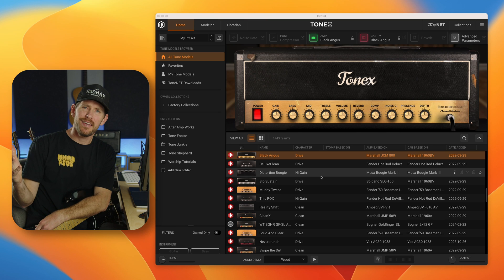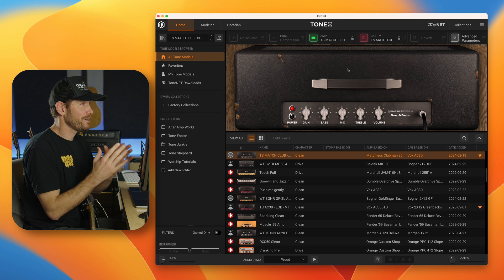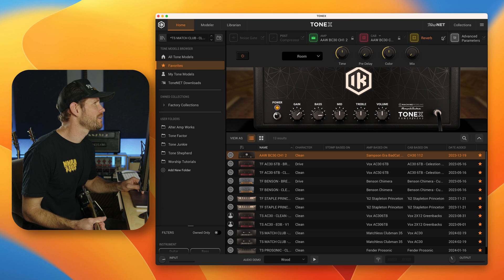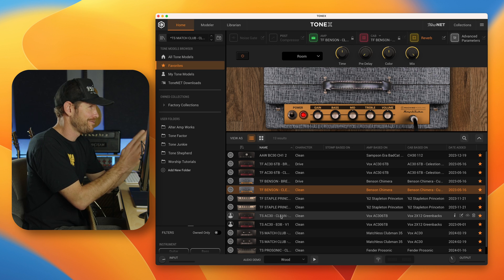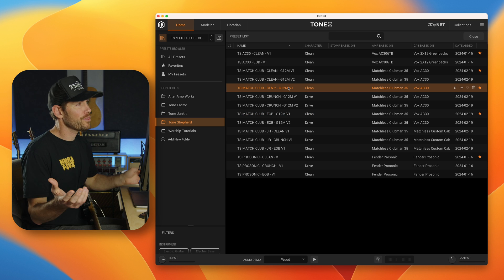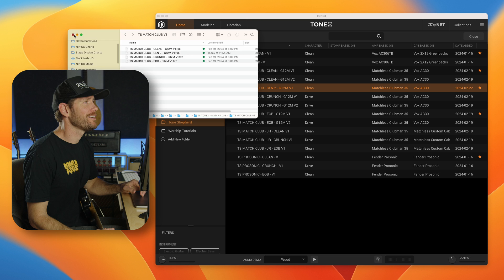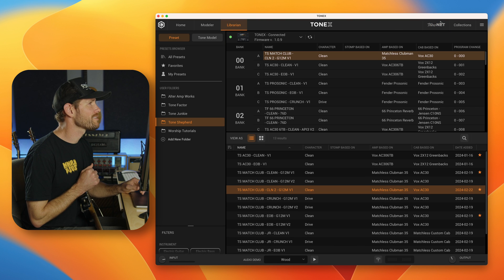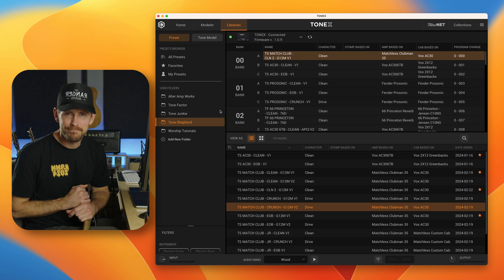TONEX 1.6 Software | How To Import & Export Presets and Navigate Software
This video is an update to my previous video on importing purchased presets onto the TONEX pedal since IK has since changed how the software operates. As well as teaching you how to import presets, this video shows how to export presets, manipulate and save Tone Models into Presets, how to create and manage folders, how to add a Preset to the TONEX pedal and more.

Using these links gives YOU a discount and helps the channel as well. Thanks!

SECTIONS

00:00 Intro
00:29 Importing Presets
01:17 Tone Model vs. Preset
02:42 Organizing Tone Models with Folders
03:35 Favorites
03:56 Auditioning Tone Models
05:19 Auditioning Presets
06:52 Making a Tone Model into a Preset
08:31 Saving Presets
10:17 Exporting Presets
10:56 Organizing Presets with Folders
12:11 Loading a Preset onto the Pedal
14:08 Conclusion